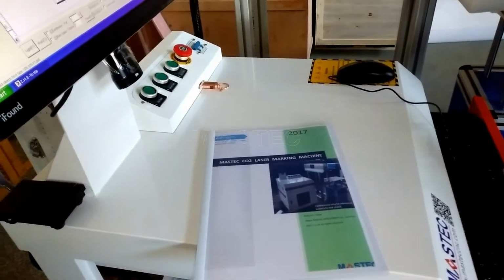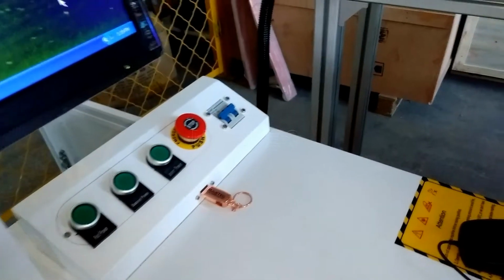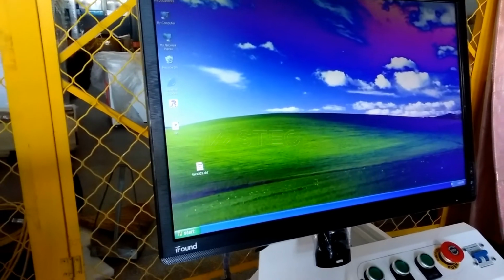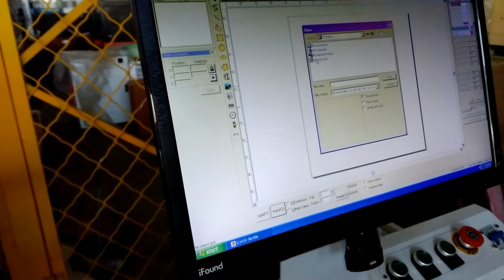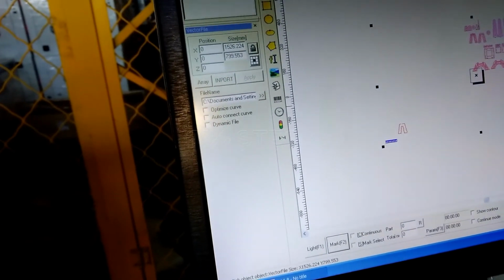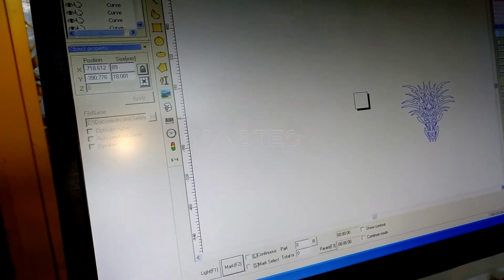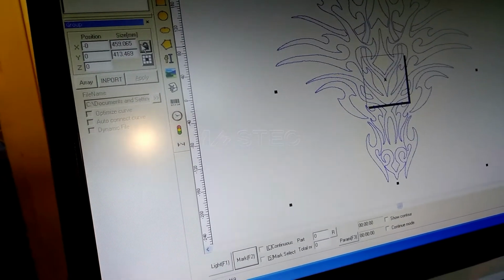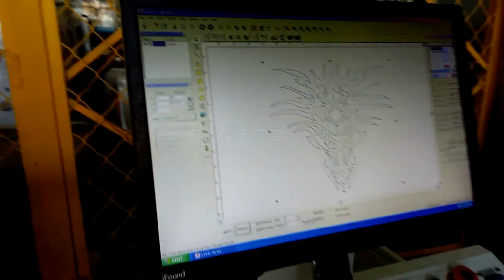04 How to strart running co2 laser marking machine new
04  How to strart running co2 laser marking machine new